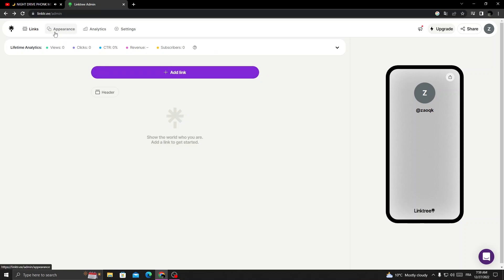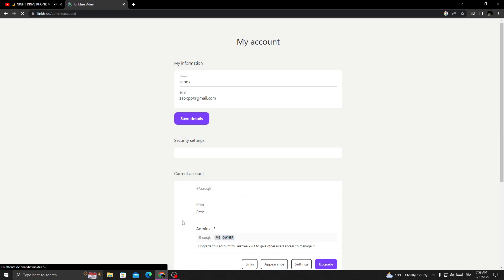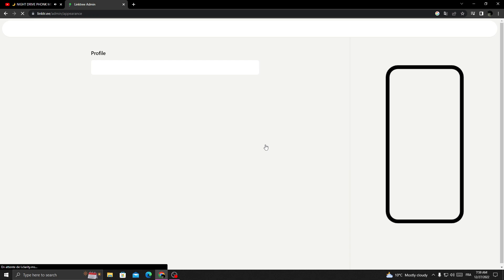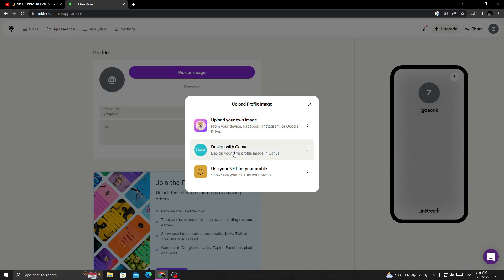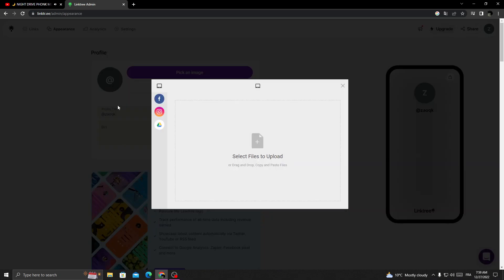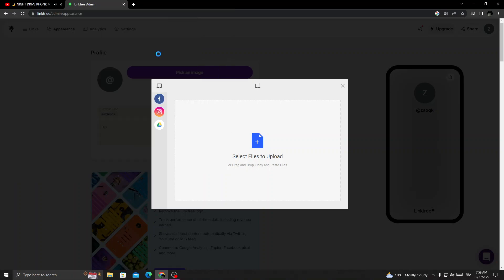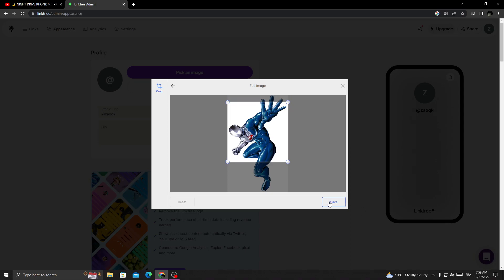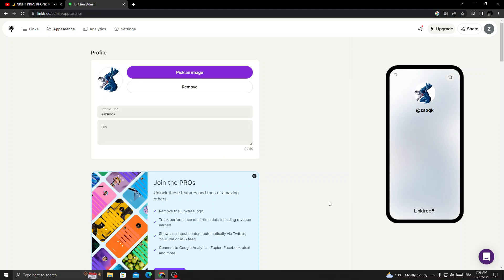How to Add Profile Picture To Your Account on Linktree Easy and Quick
How to Add Profile Photo To Your Account on Linktree Easy and Quick

in this video we discuss :